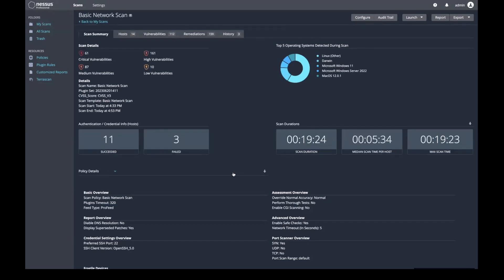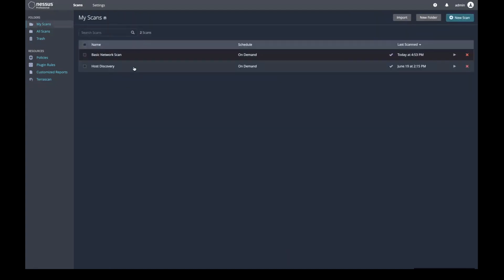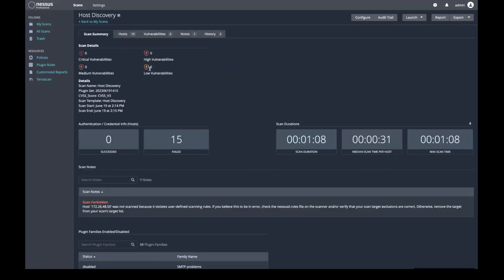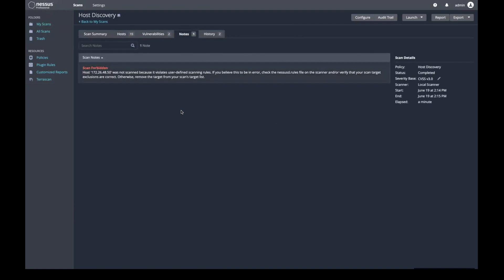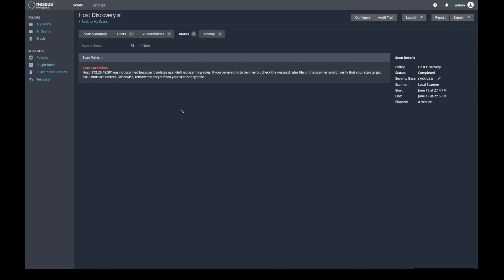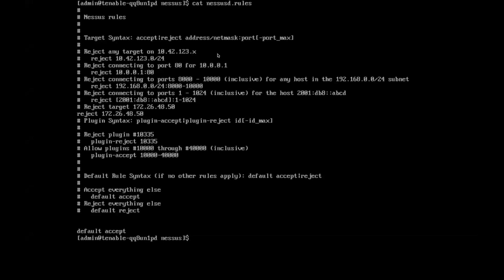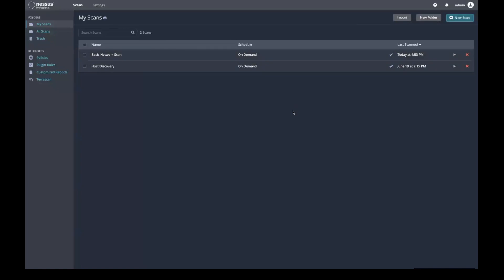Measuring Scan Success in Nessus Professional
How to measure your Nessus scan success using the Notes tab to identify any problems encountered during a scan. Measuring scan success is demonstrated using Nessus Professional version 8.7 and settings are suggested that may help to correct any scanning problems.